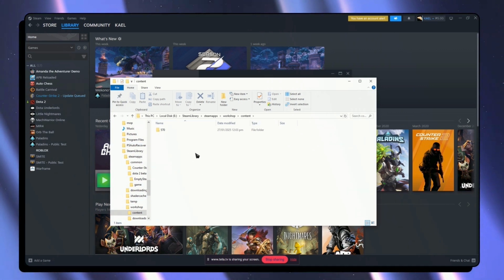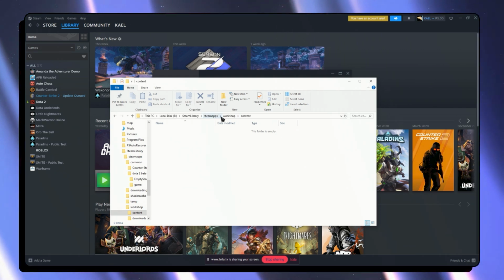How To Delete Workshop Content On Steam (2026 Updated Tutorial)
In this video, I show you how to delete Workshop content on Steam with updated steps for 2026.